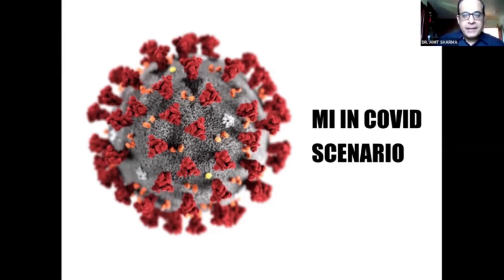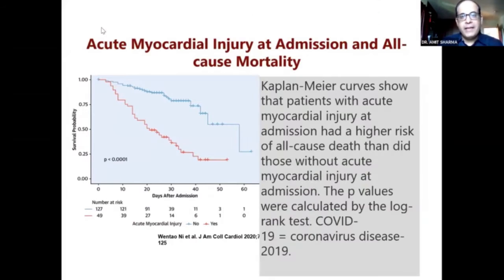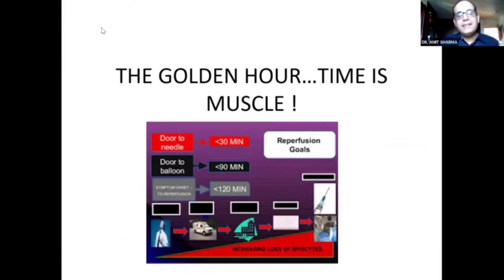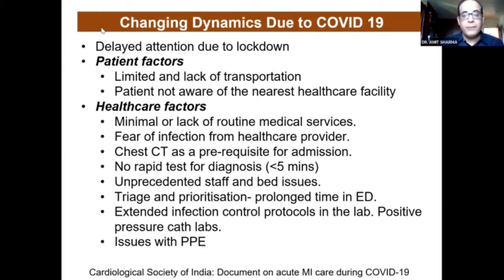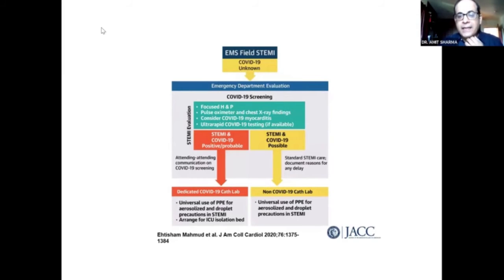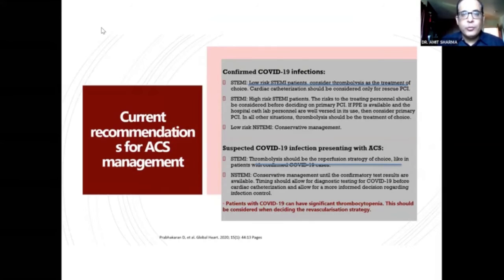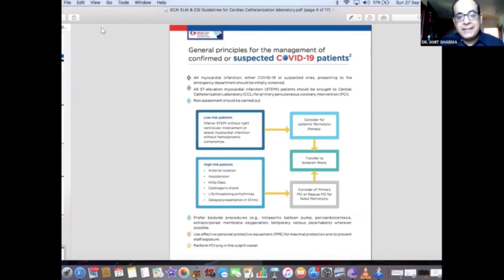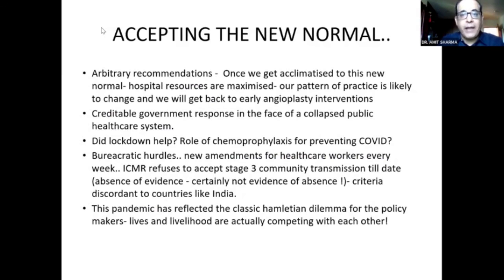Treatment of MI in Covid era by Dr Amit Sharma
In this video, Dr. Amit Sharma, MD, DNB (Cardiologist, Fellowship in Advanced Interventional Cardiologist - Hinduja, Khar & Holy Spirit Hospital, Mumbai) talks about the treatment of Myocardial and Microvascular injuries in the COVID era. He also talks about the impact of the COVID-19 pandemic on the management of patients with acute coronary syndromes.